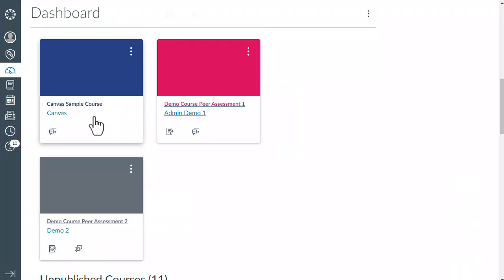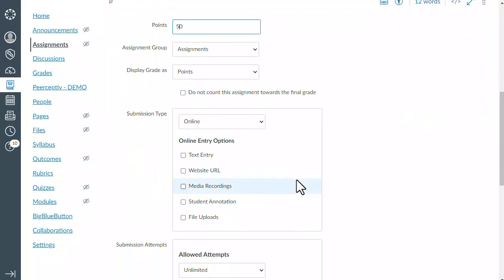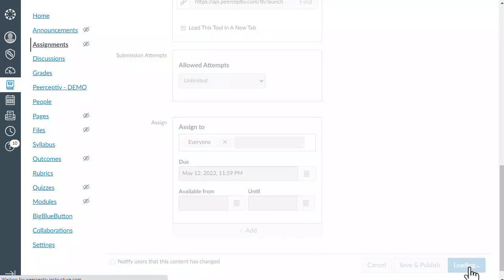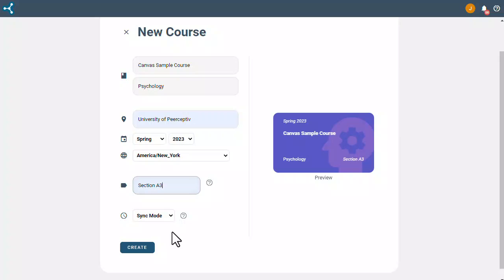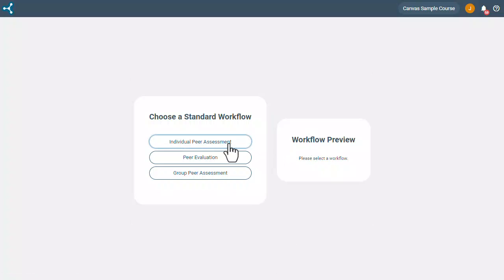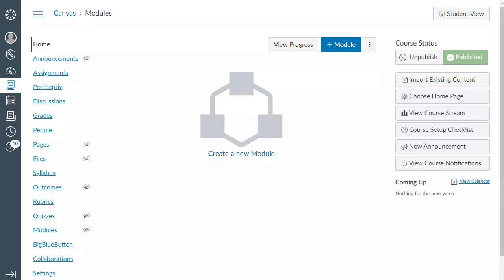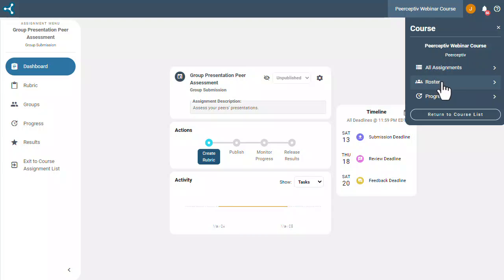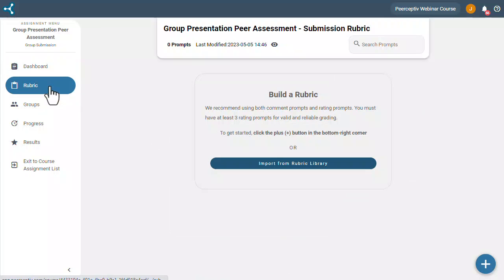How to Use Peerceptiv in Canvas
This video provides a brief introduction to integrating Peerceptiv into your Canvas courses and assignments, allowing for single-sign-on and grade pass back.